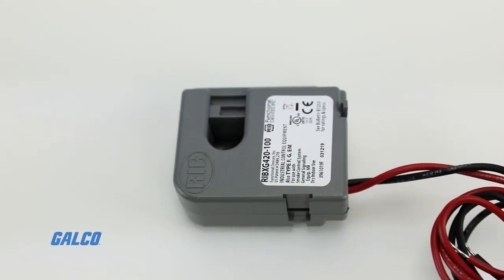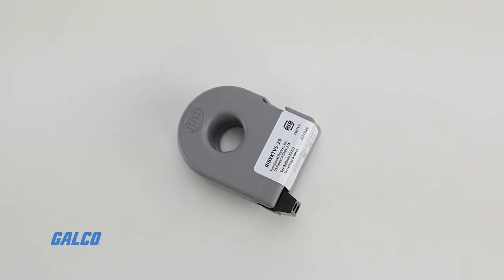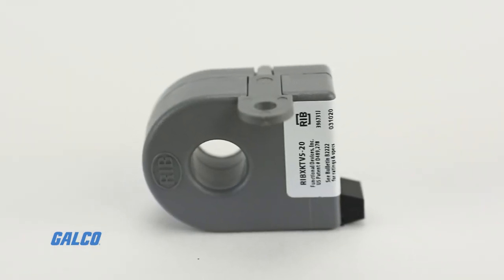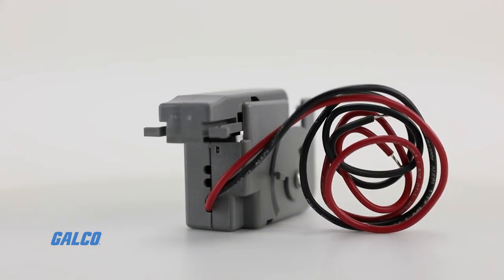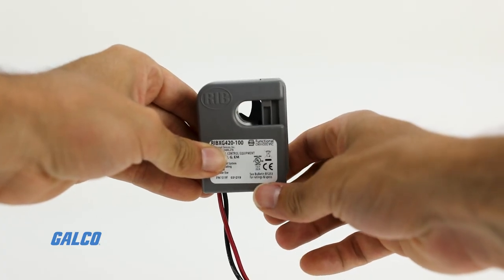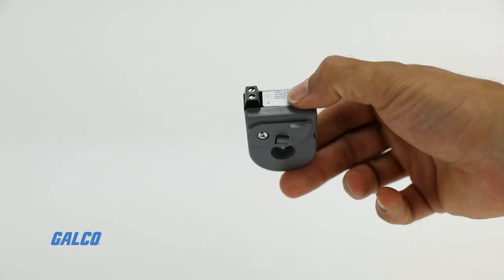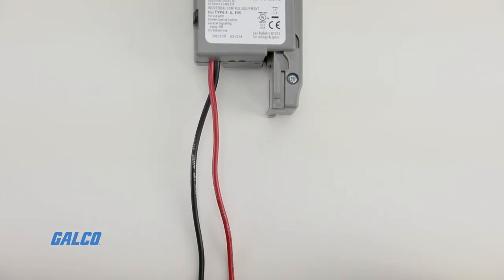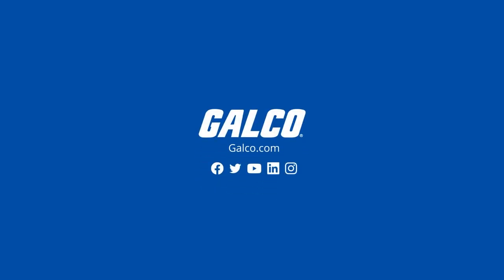Functional Devices RIB X Series, Current Sensors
Functional Devices Relay in a Box X Series of current sensors consists of both current switches and current transducers. Both offer the ability to measure AC and DC current…providing information on how much energy is being used in your electrical system and where efficiency can be increased.
The X Series current sensors come with optional embedded relays…which can be used to activate an external contactor. They can sense external current up to 150 amps with a solid or split current sensing ring.